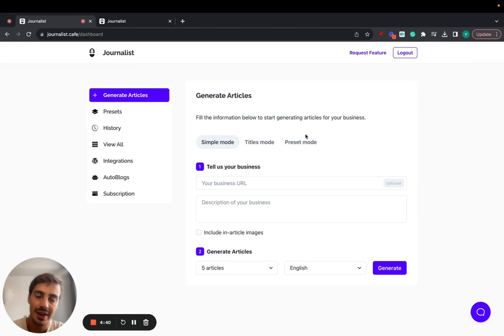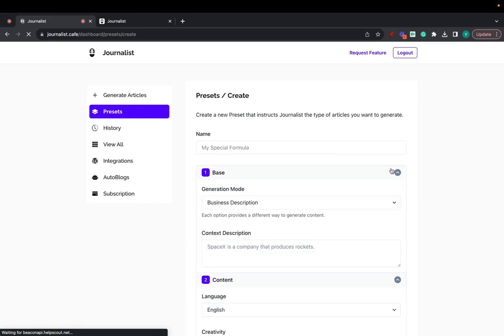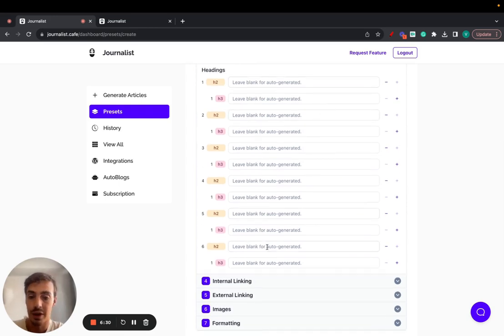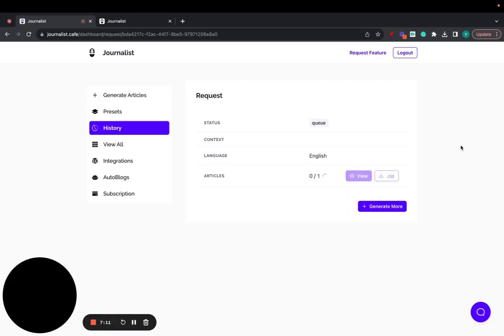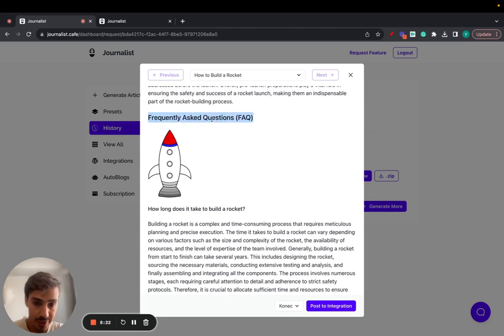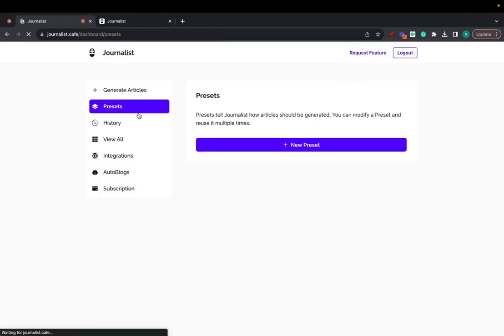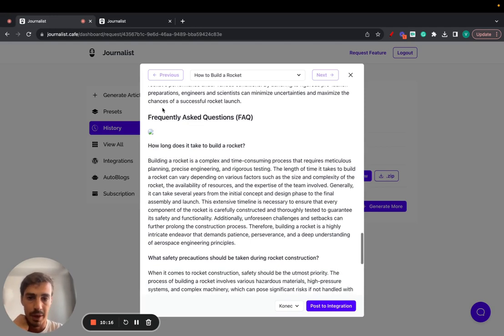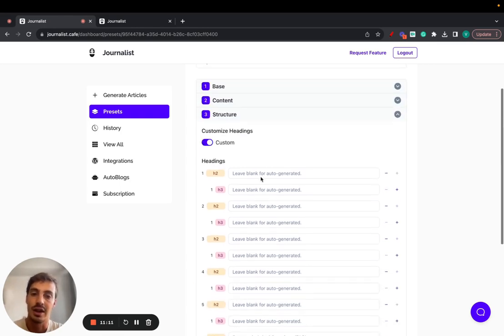How to Generate Frequently Asked Questions with AI | Frequently Asked Questions Generator